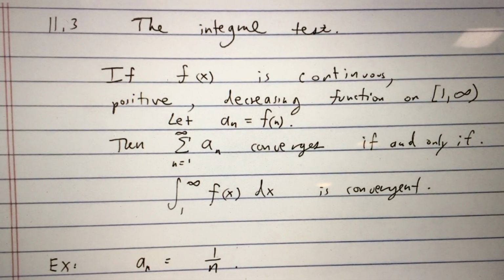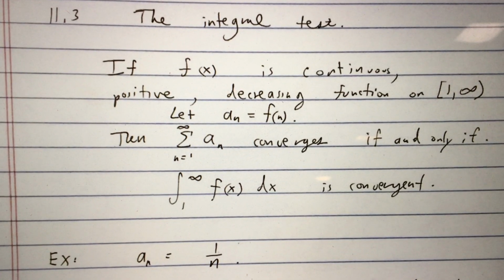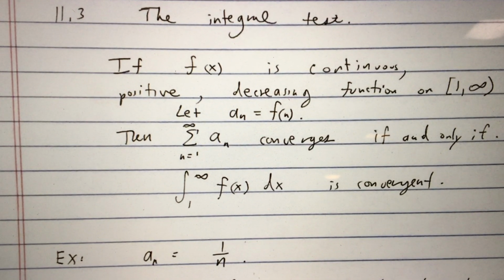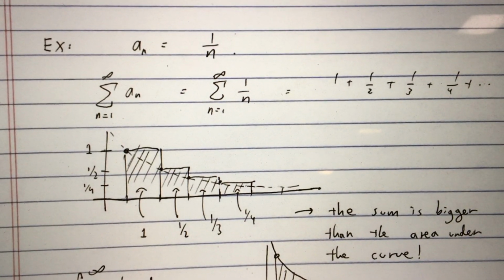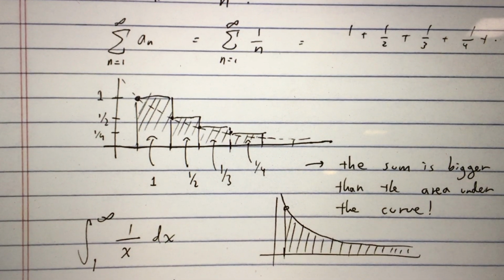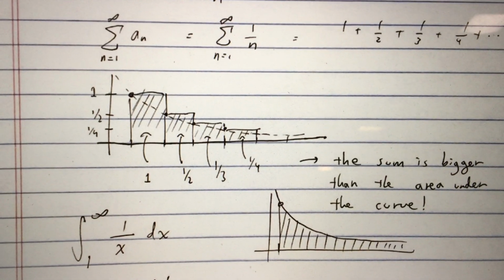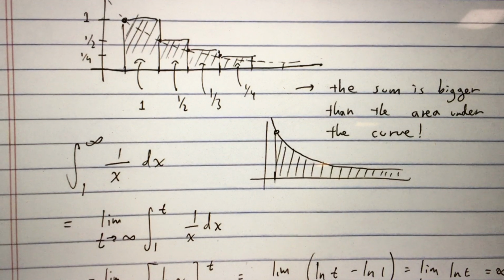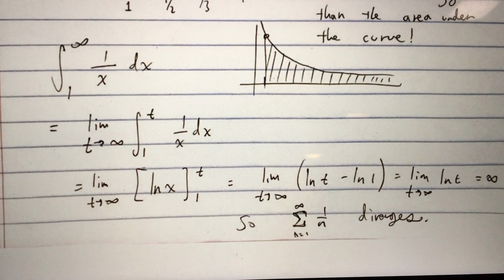calc 2 day 21 part 1